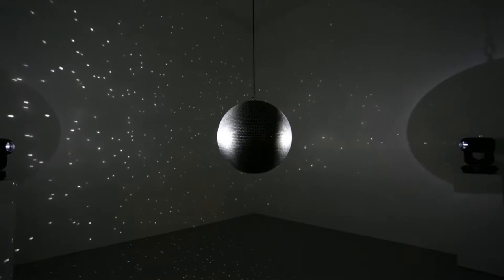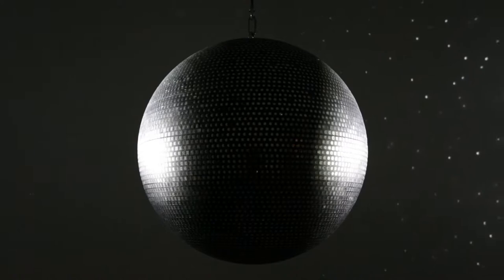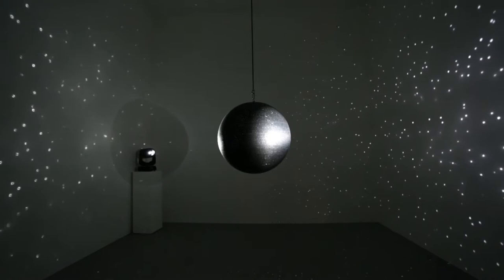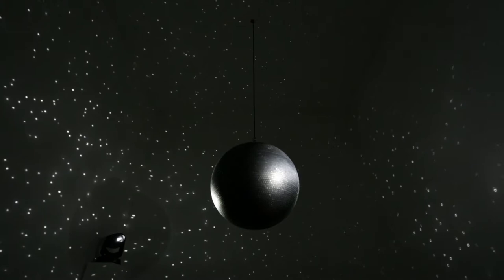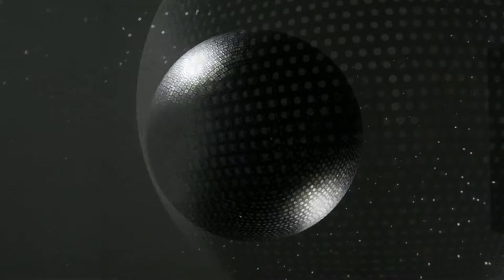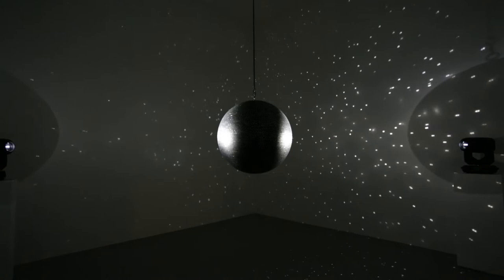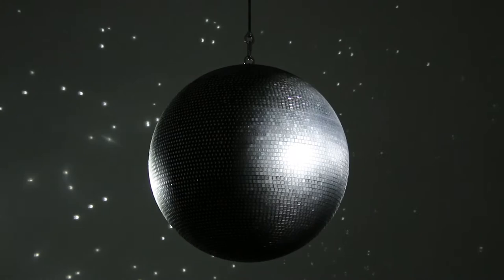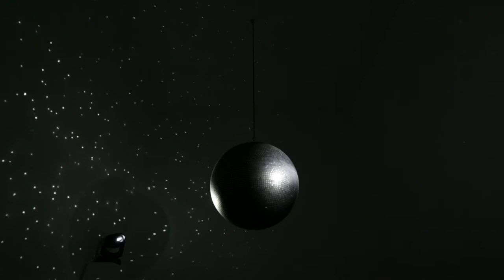Totality by Katie Paterson at Thinktank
Created by contemporary artist Katie Paterson, Totality is made up of 10,000 images of solar eclipses, illuminated and sparkling from a rotating mirror ball.

The collected images include the oldest known drawing of a solar eclipse from 1778, early 20th century photographs alongside contemporary images.

Totality is a 70th Anniversary Commission for the Arts Council Collection.

The artwork is on display at Thinktank as part of the Arts Council Collection National Partnership Programme until 1 Oct 2017.